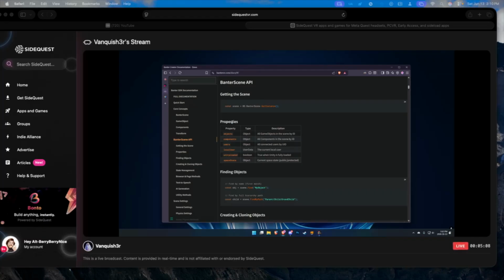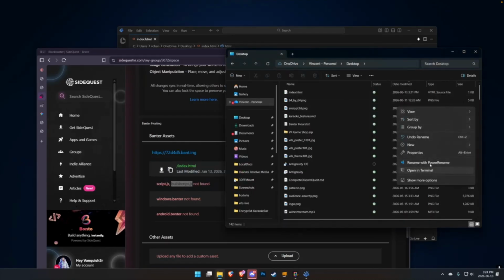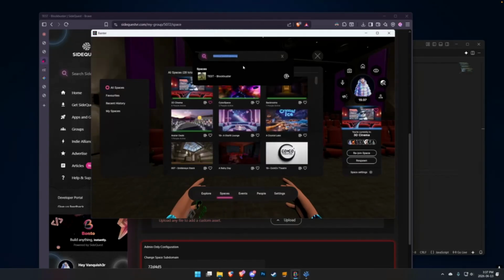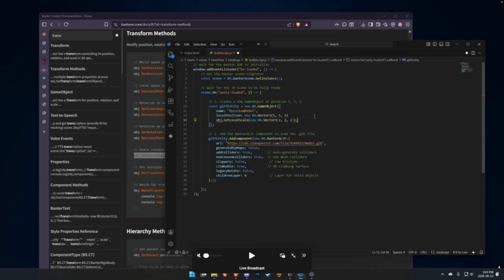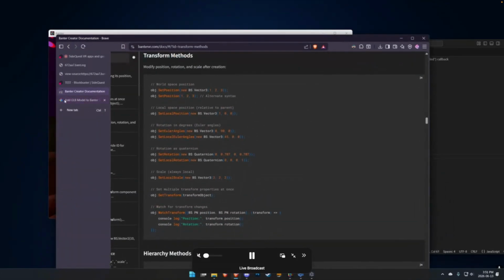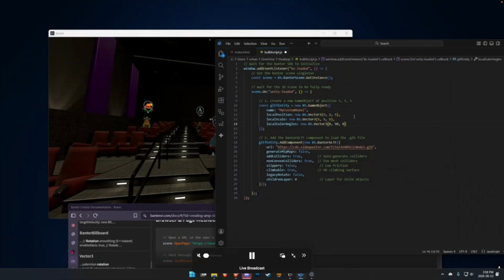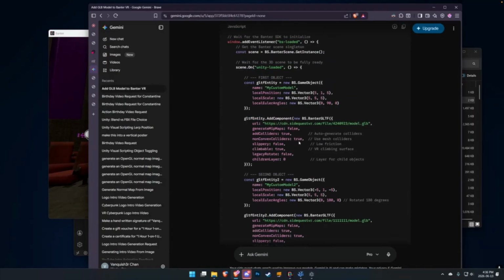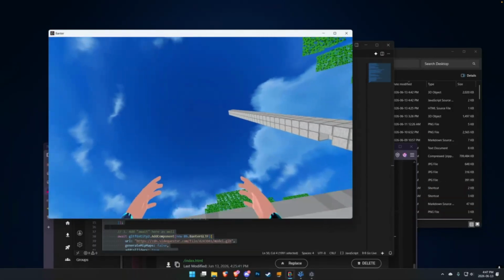Building BanterVR - Adding Obects to BlockBuster